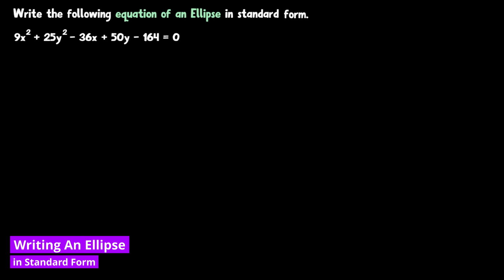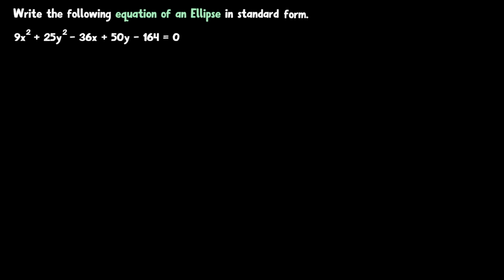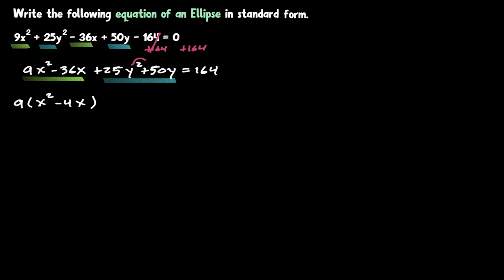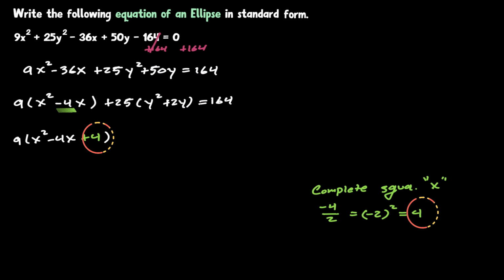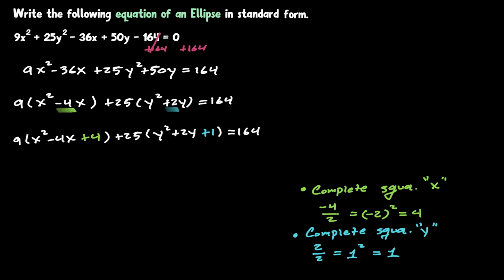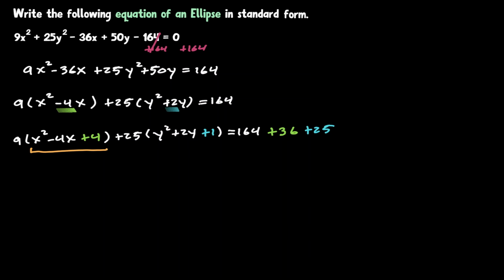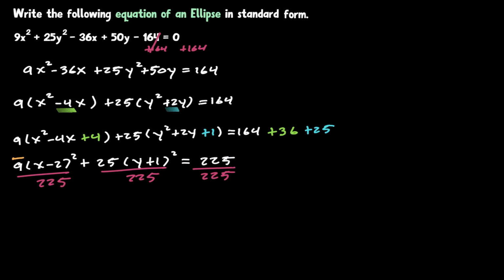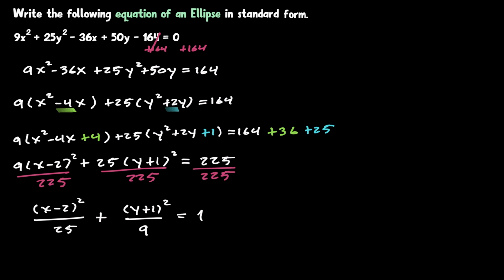How to Write the Equation of an Ellipse in Standard Form by Completing the Square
Struggling to convert an ellipse equation from general (polynomial) form to standard form? In this video, we go step-by-step through the process of writing the equation of an ellipse in standard form by completing the square.

Whether you are in Algebra 2, Pre-Calculus, or just reviewing Conic Sections, this tutorial will show you exactly how to group your variables, factor out leading coefficients, and balance the equation to get your final standard form.

⏰Timestamps⏰
0:00 Introduction
0:07 General Form vs. Standard Form
1:00 Grouping X and Y Terms
2:29  Factoring & Completing the Square ( X variable)
3:02 Factoring & Completing the Square ( Y variable)
3:38 Balancing the Equation
5:32 Ellipse in Standard Form